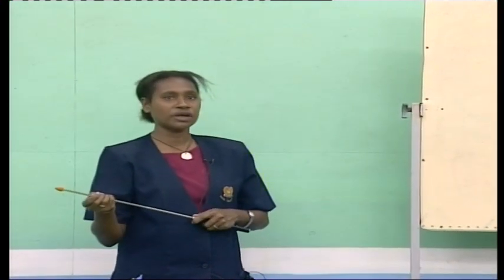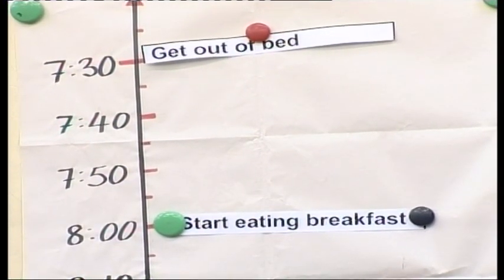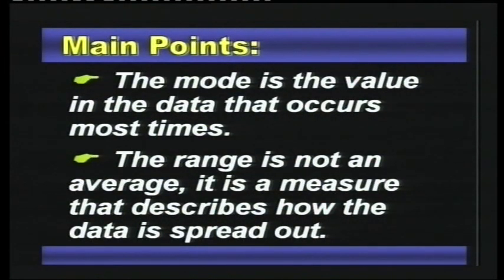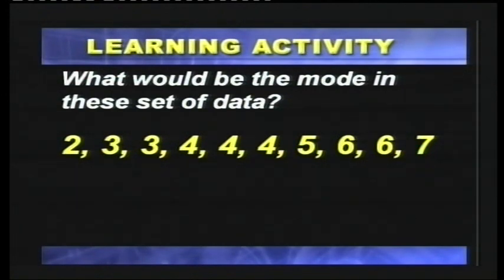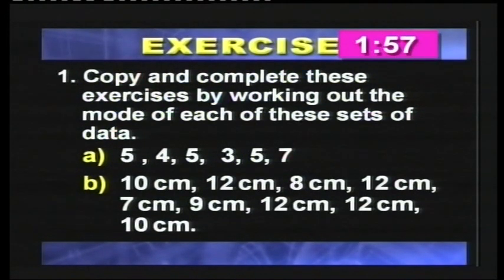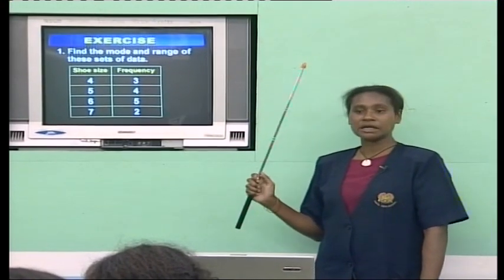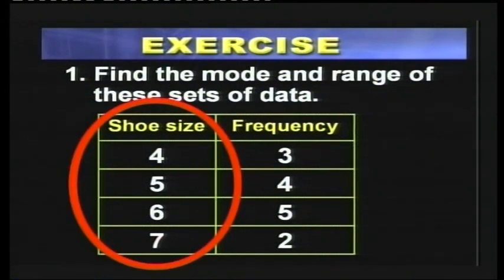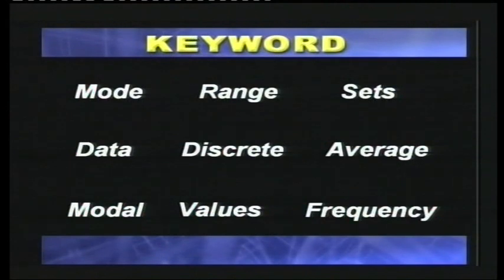Lesson 84 Finding mode and range